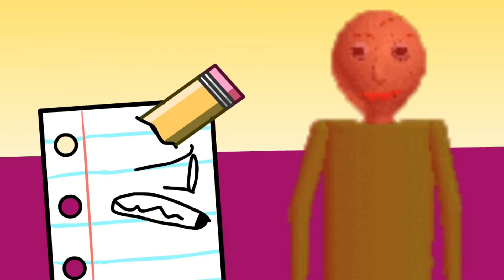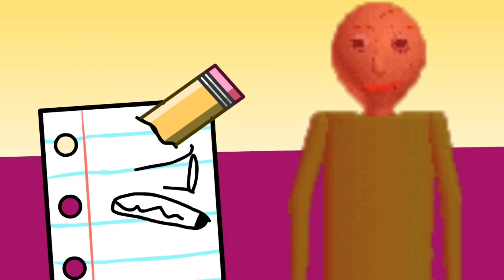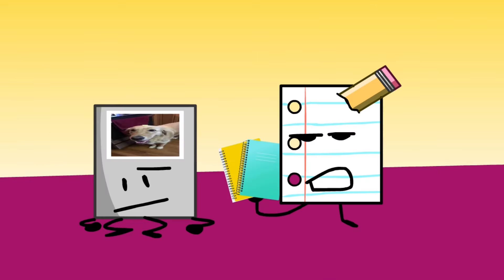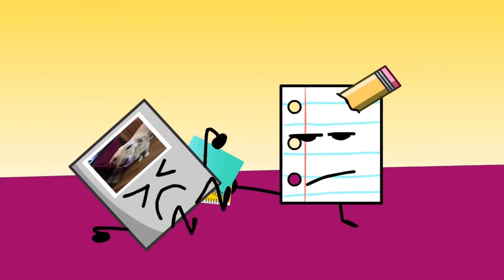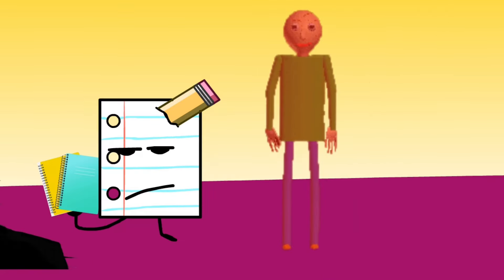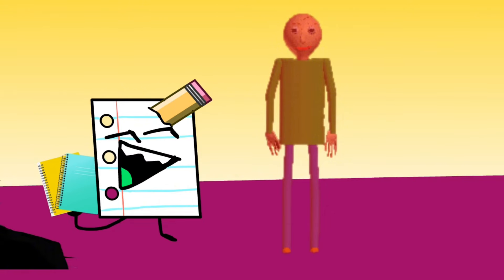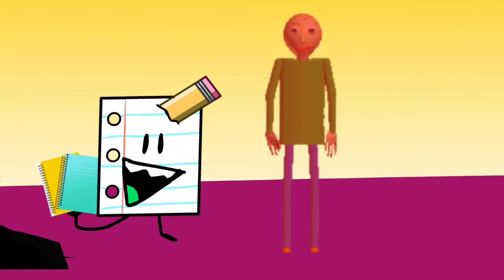WRGU Episode 1: Greywater’s Kind Of A Baddie Tho.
Next episode will be released on ThatOnePlushyBoi’s Channel @ThatOnePlushyBoi